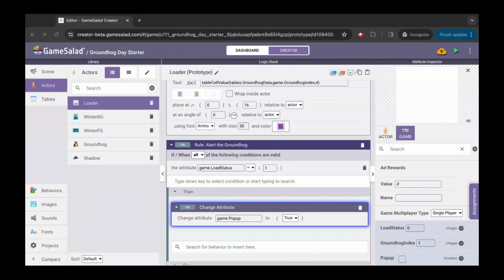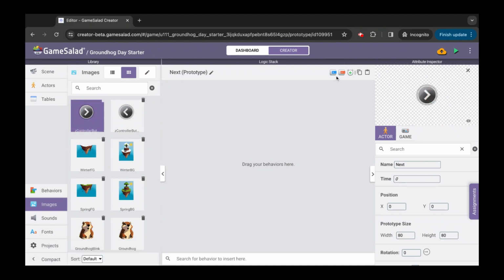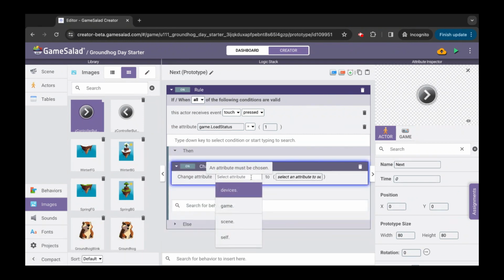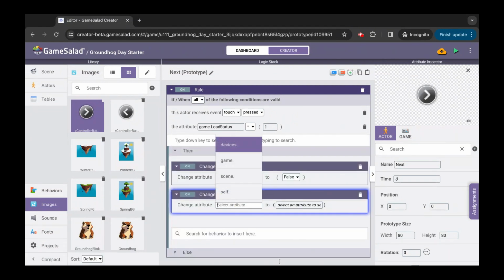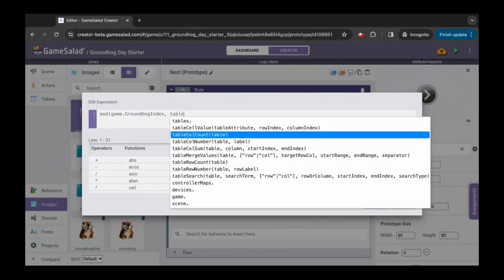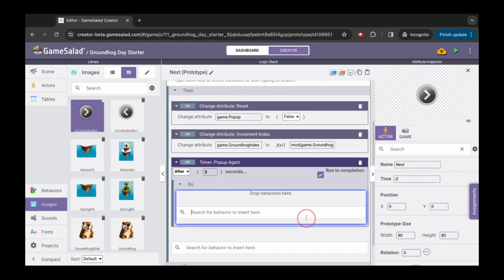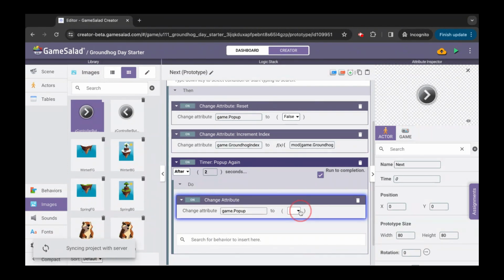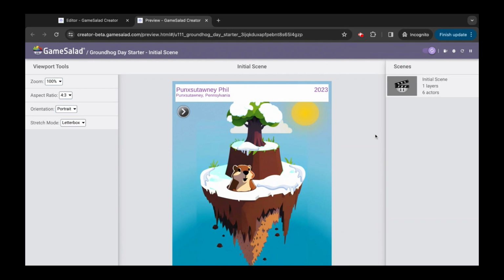Groundhog Day Part 7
GameSalad Groundhog Day - Part 7. Learn how to switch between all the available groundhogs.